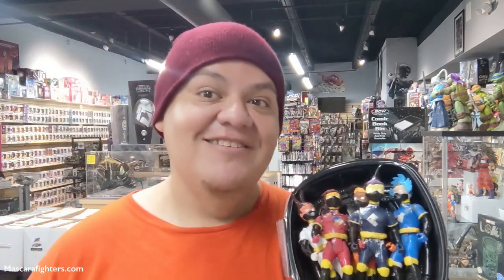Mascara Fighters vlog 442 Grande metal pour